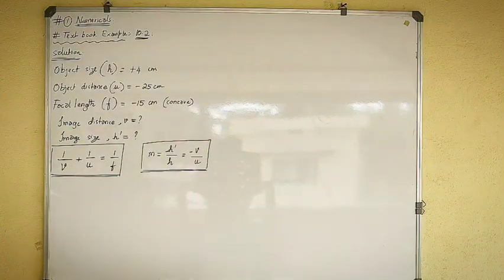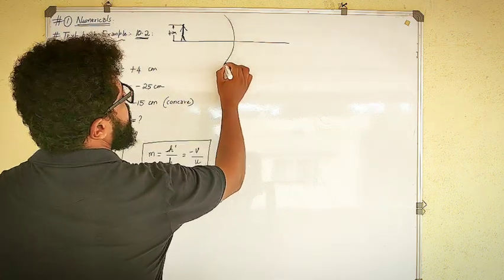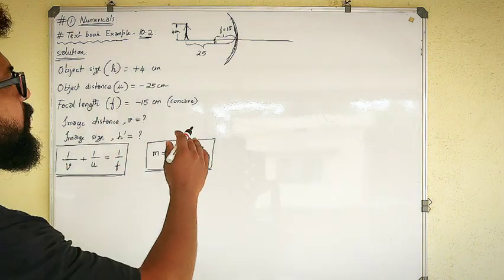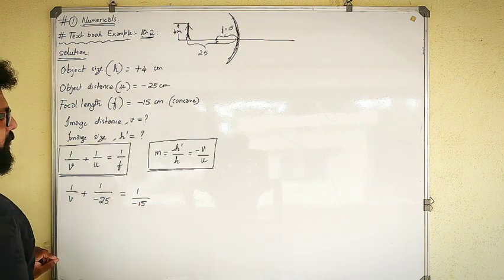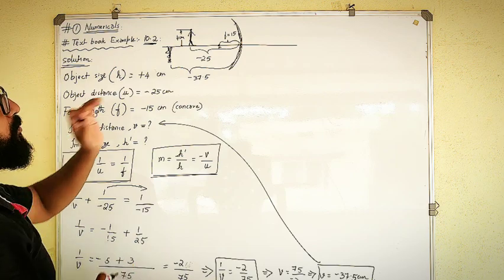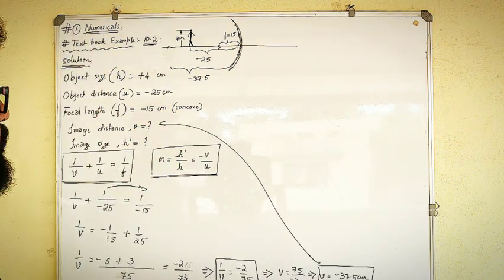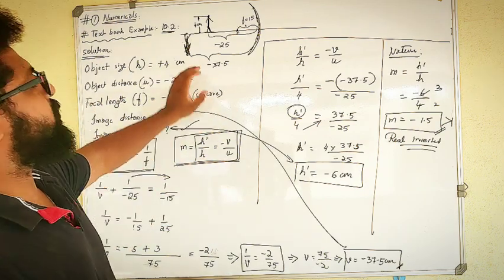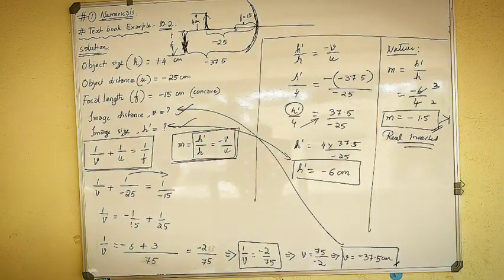Numerical based on mirror formula and magnification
PLEASE USE EARPHONES (Plug-in type preferably) sorry for the low audibility.

10th grade science topic